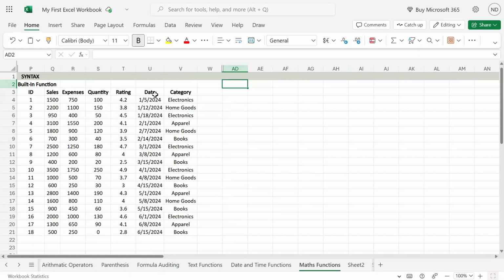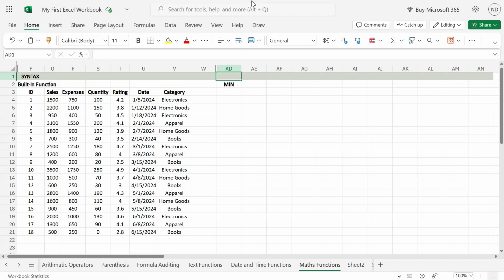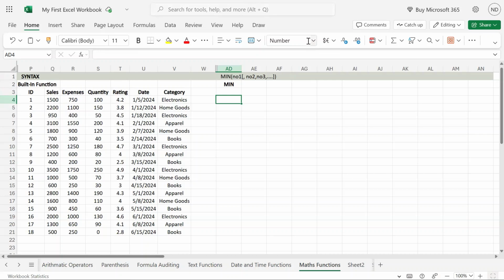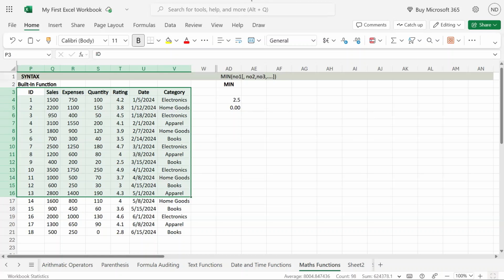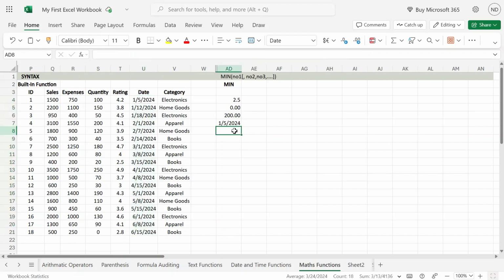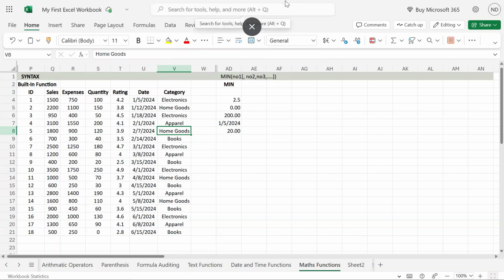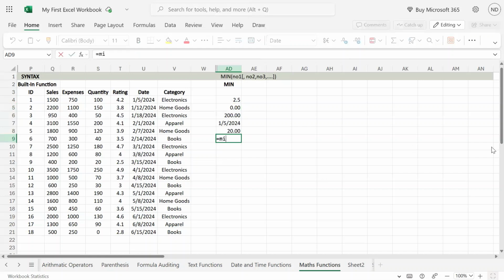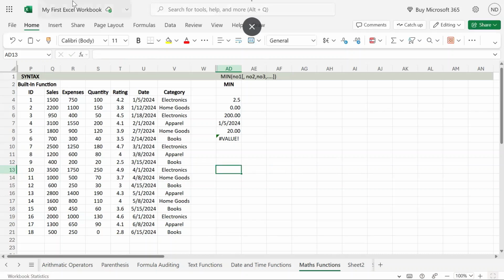EXCEL - Formulas and Functions - Statistics - min